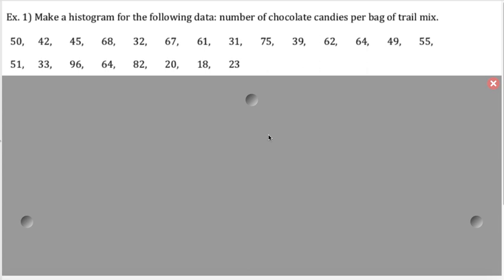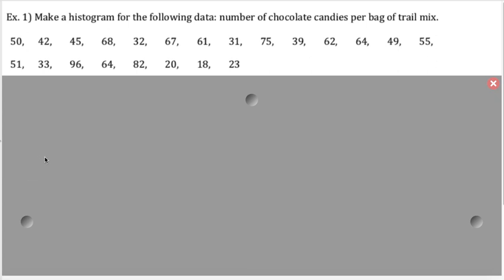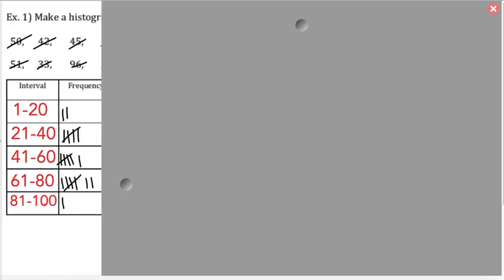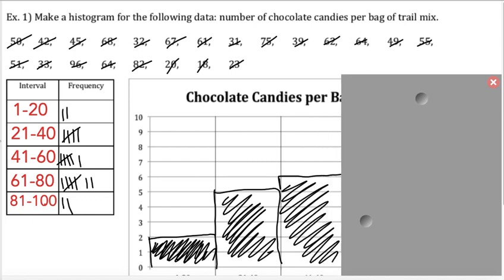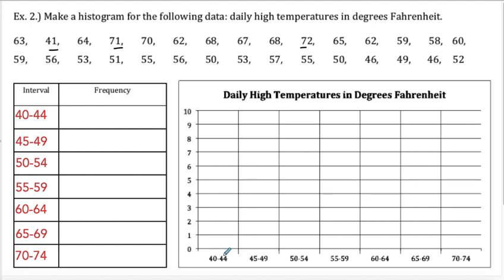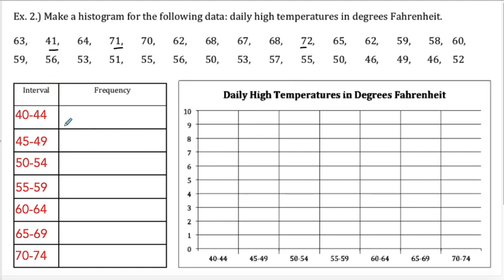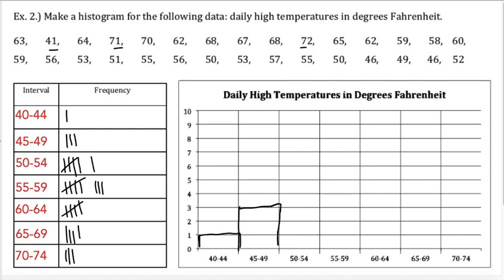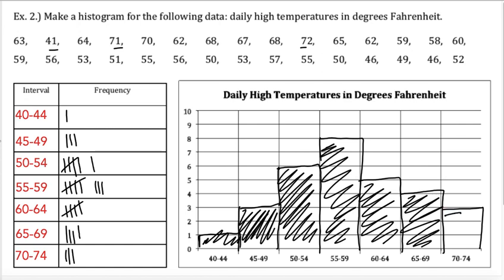Section 2- Histograms Part 2